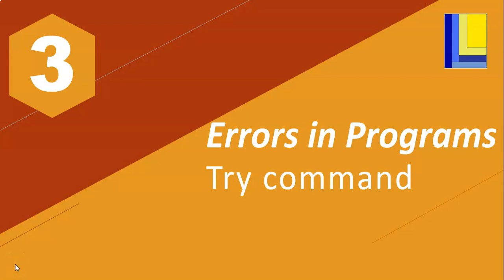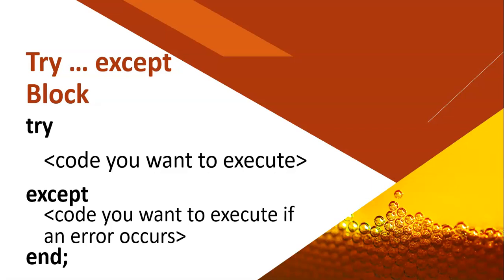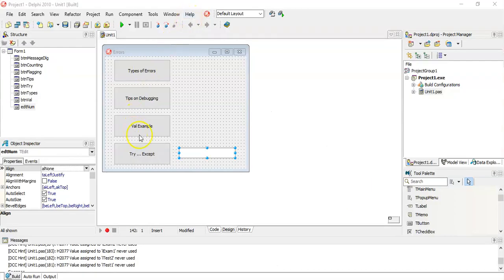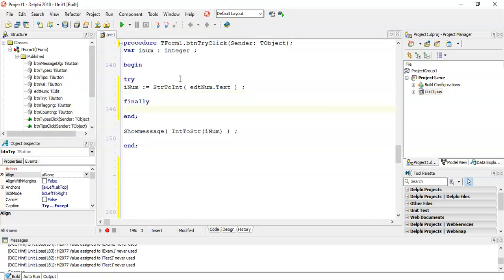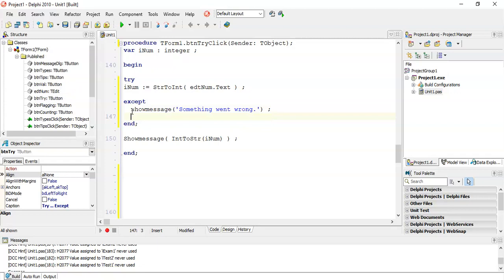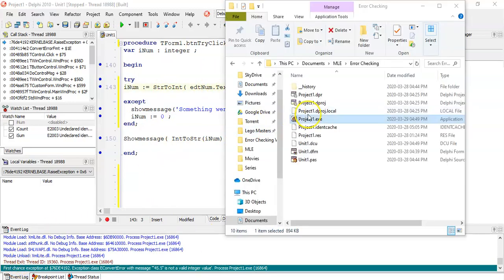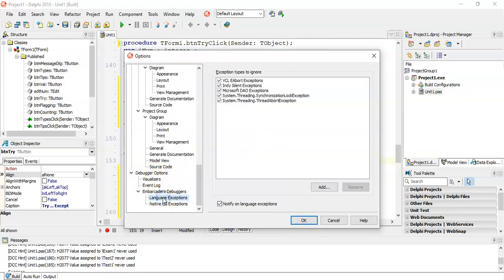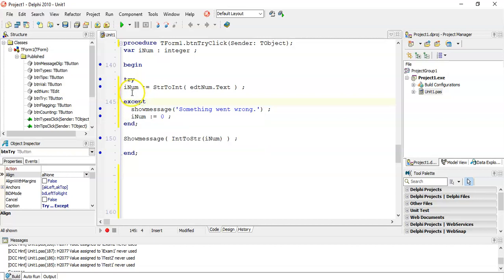Errors in Programs Part 3 - Try command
In this video we explain how to use the try except block in Delphi to catch any errors and when errors that cause the program to crash do occur, what code we want to execute in it's place.

Part 6 Checking multiple criteria examples